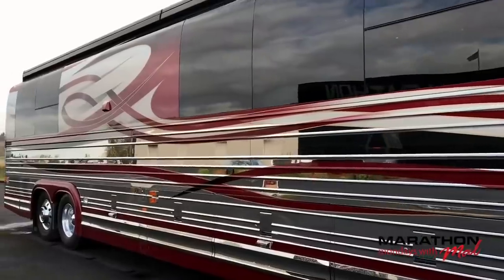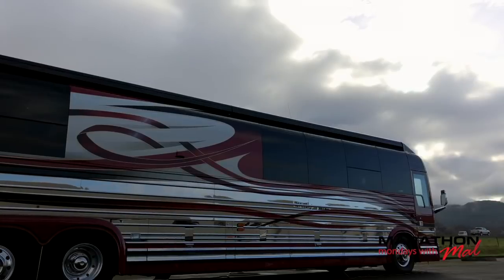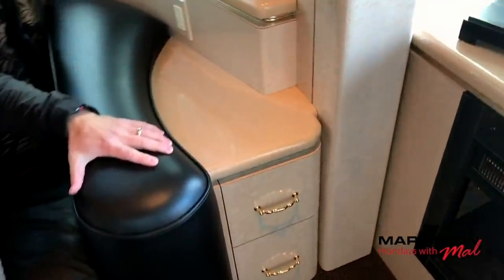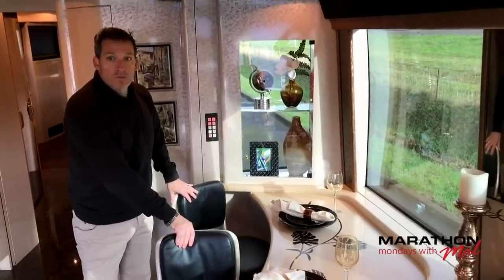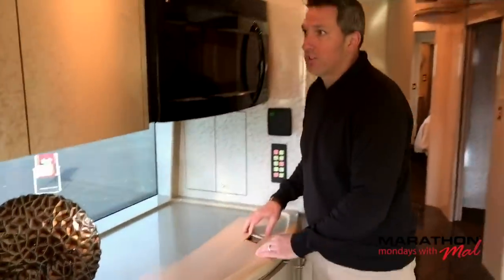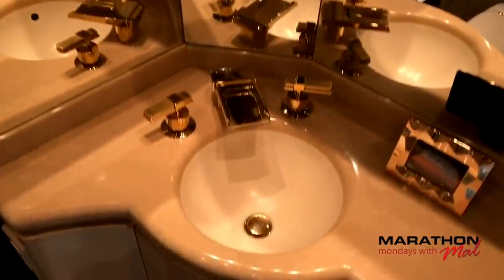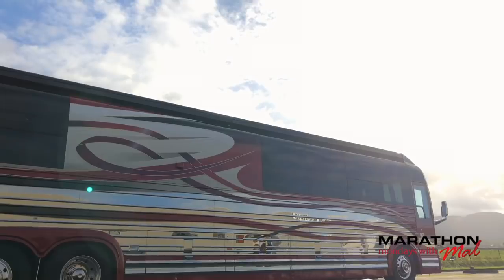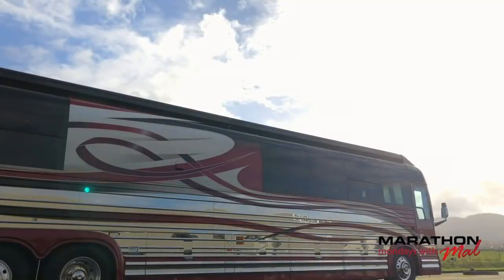Like-New Luxury Motorhome. Marathon Mondays with Mal: Ep.88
Feast your orbs on this beautifully-maintained, pre-owned luxury motorhome from Marathon Coach. Find new and pre-owned luxury coaches for sale Take a comprehensive tour with Mal of Marathon Show Coach #0985, an X3 model built on the Prevost chassis in 2006. With only 86,000 miles on it, and having been impeccably maintained, Show Coach #0985 is an incredible value. Follow Mal through the coach as he shows off the timeless style inherent in the colors, tiled flooring and posh laminates. Also, revel in swank comforts like the fireplace and the unique, bar-style dinette. A slide-out galley pantry, commodious midship walk-in closet and ample bedroom closet (both closets behind pocket doors) provide maximum storage. And at this price, you can believe Mal when he says this one won’t last long.